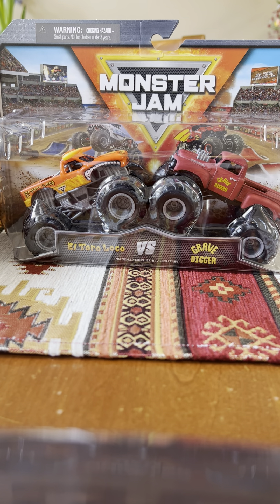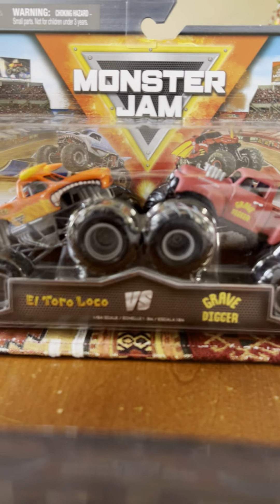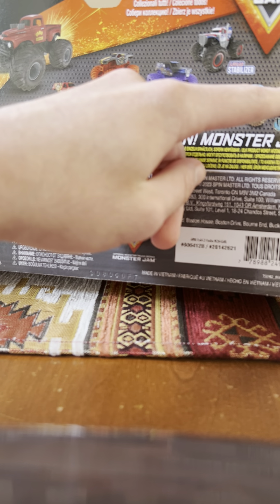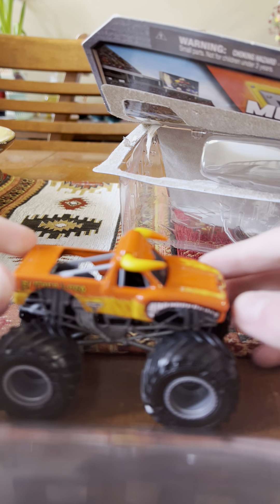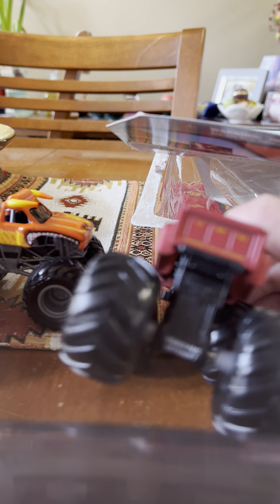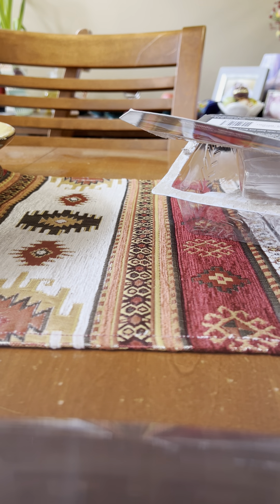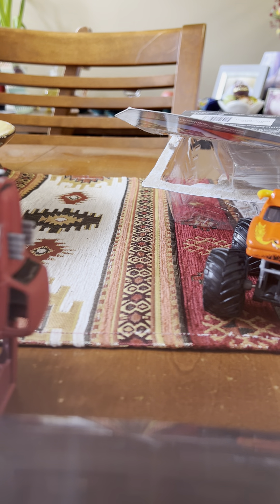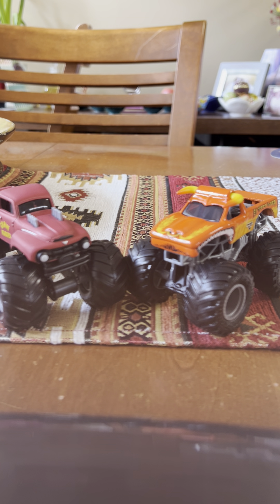Monster Jam Old Red Grave Digger Vs El Toro Loco Double Pack unboxing.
Filming a unboxing video of me unboxing the Old Red Grave Digger Vs El Toro Loco Double Pack.